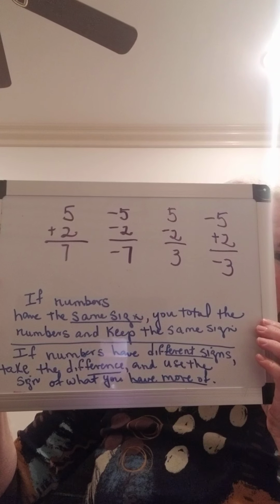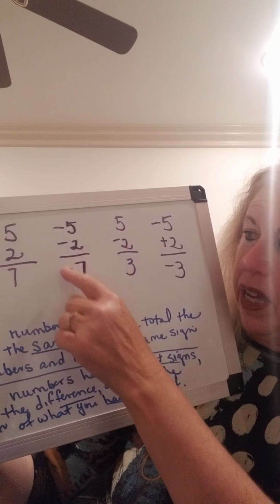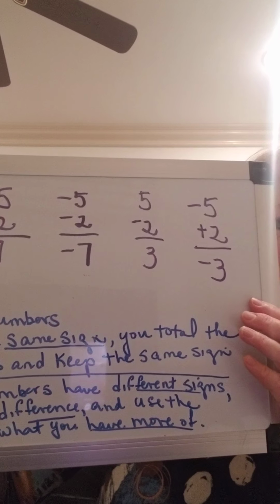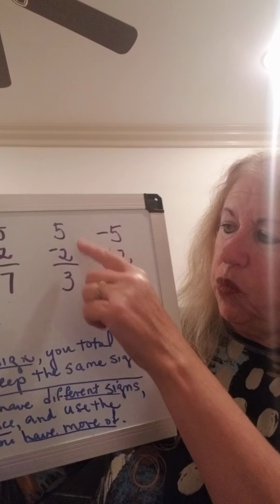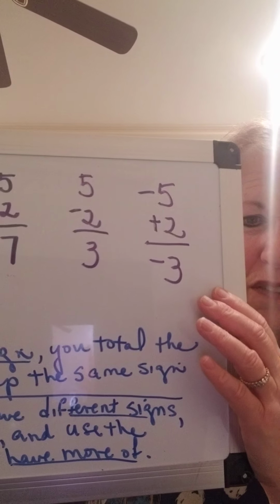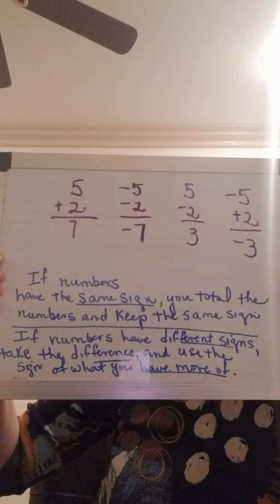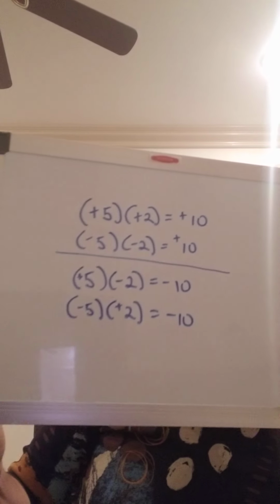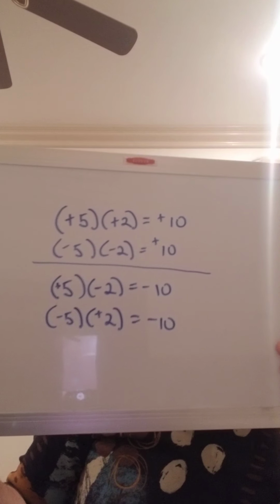Video Lesson for Tuesday September 21, 2021 Math 228A